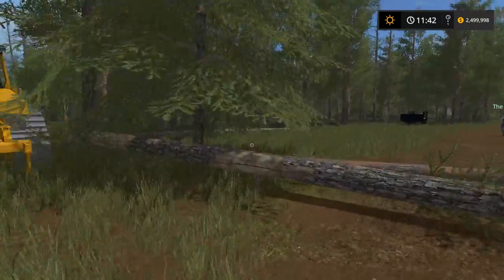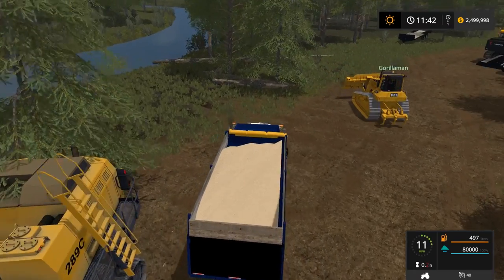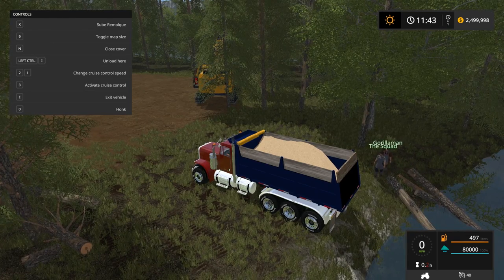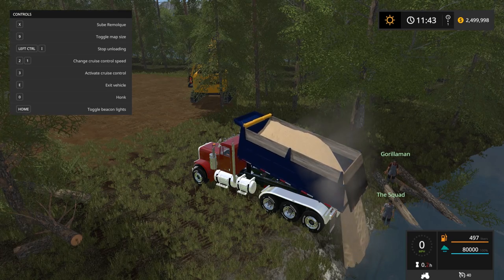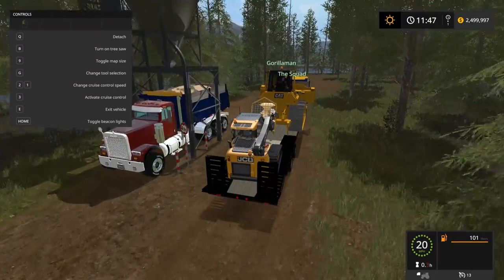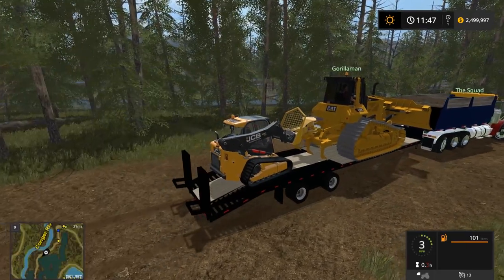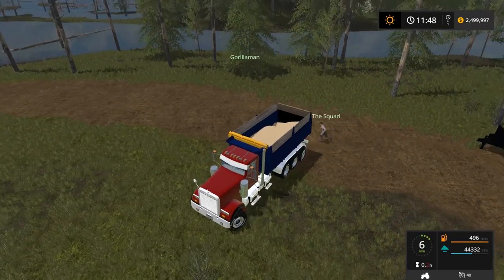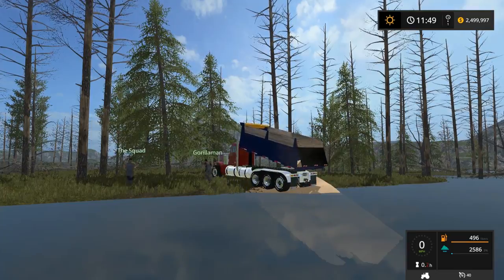HOW NOT TO: BUILD A BRIDGE IN FARMING SIMULATOR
FAILURE, Today guys we are attempting to build a bridge across the river so I hope you guys like this video with The Squad and Gorilla Man. Links are below